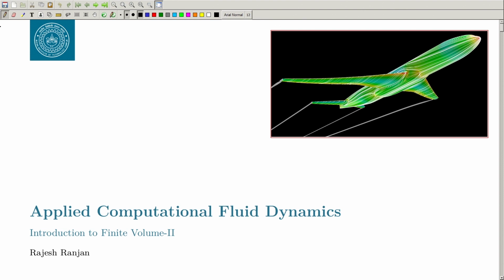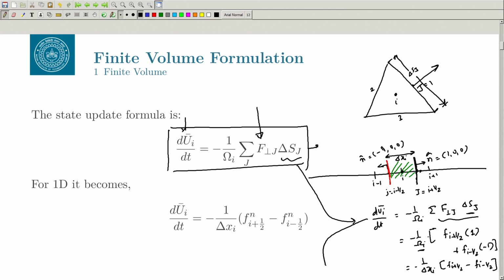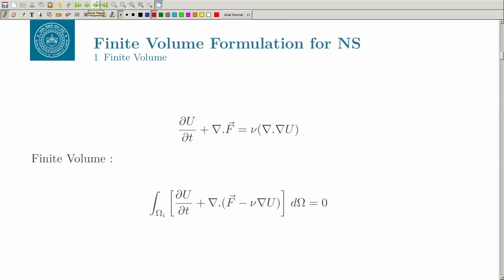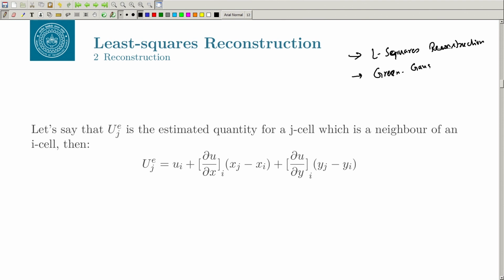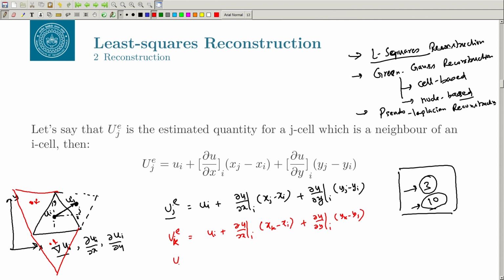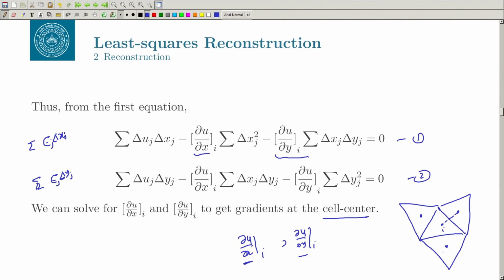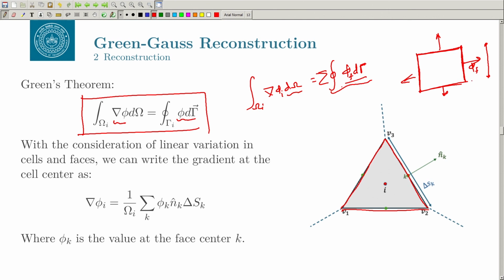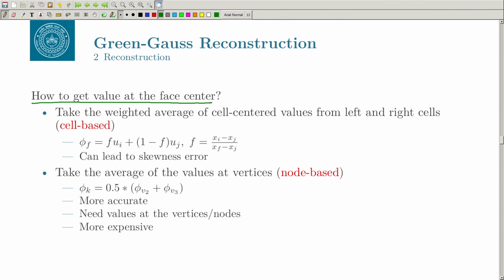Lecture 39 : Introduction to Finite Volume Method (FVM) contd.